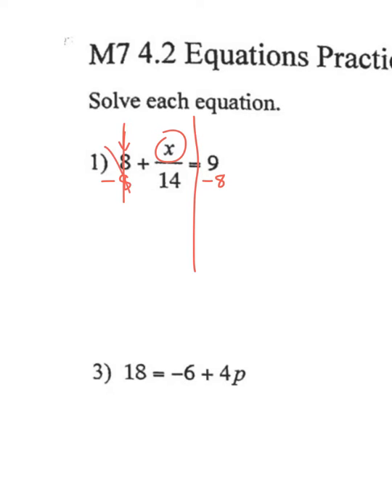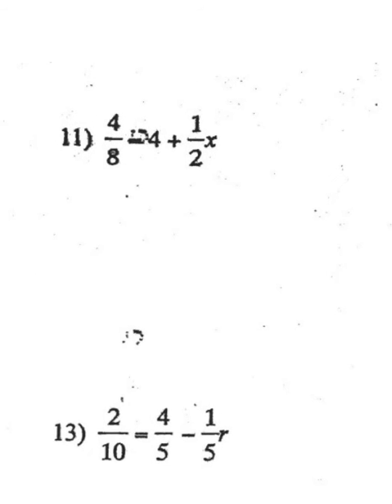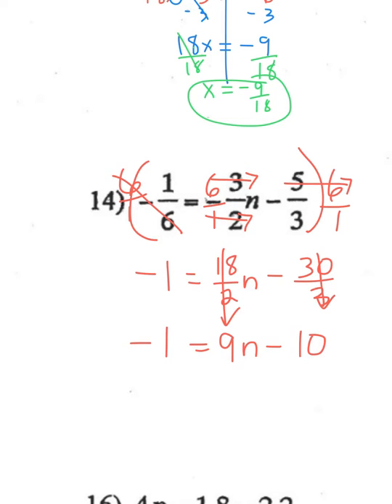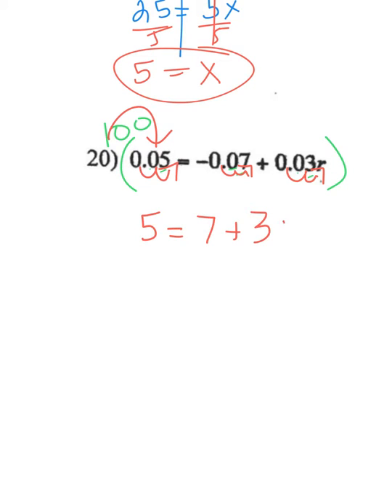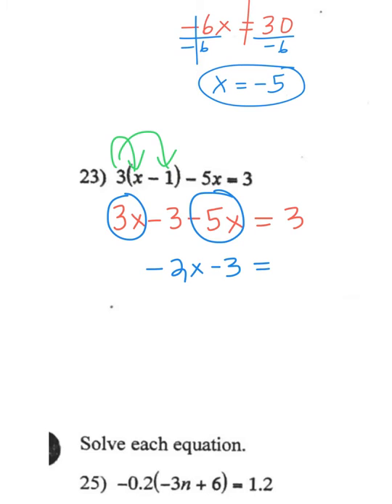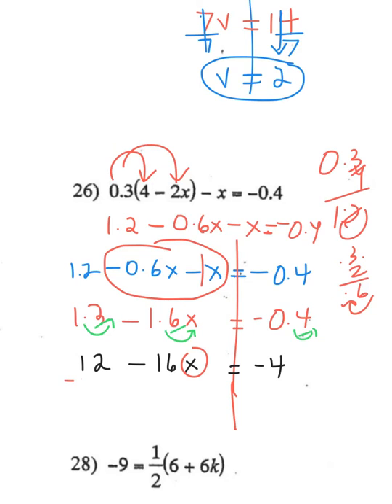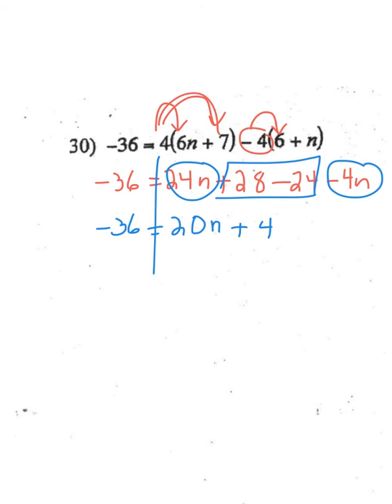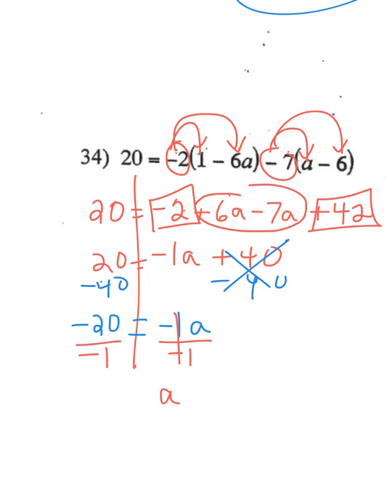M7 4.2 Equations Practice 2019